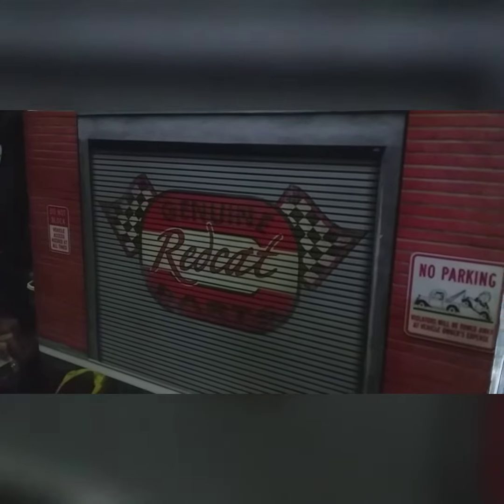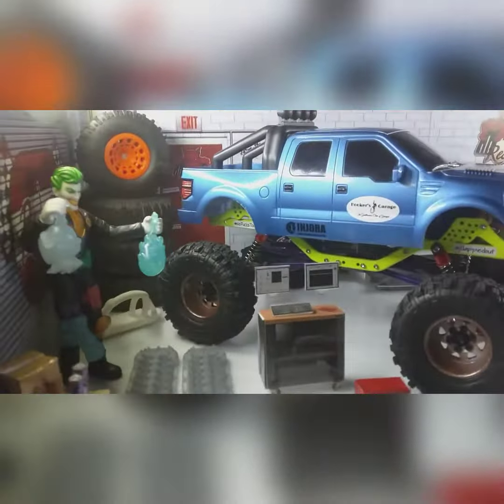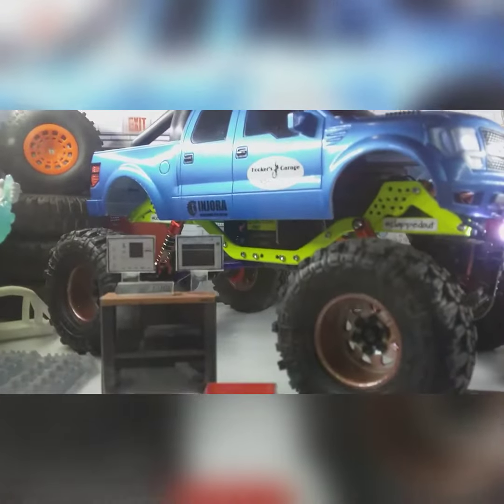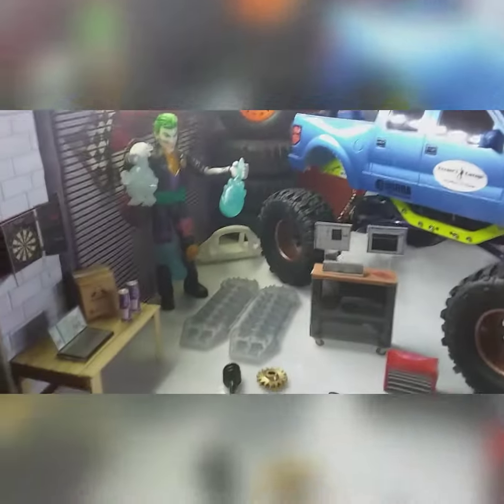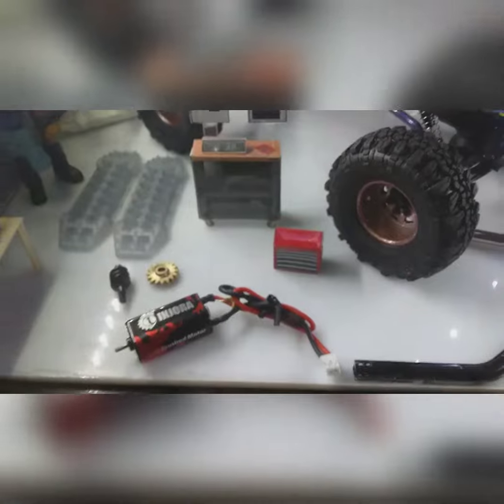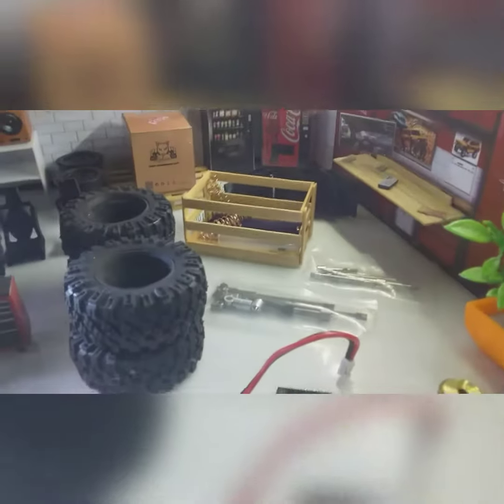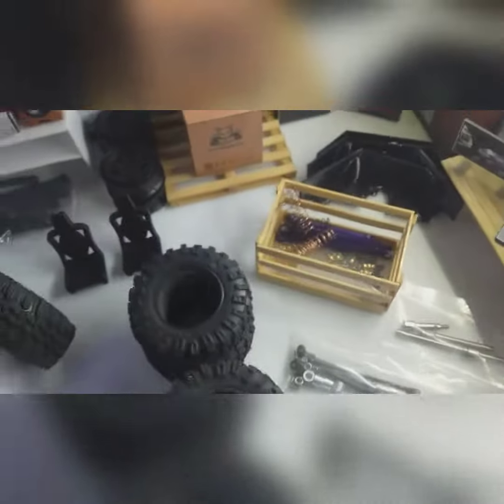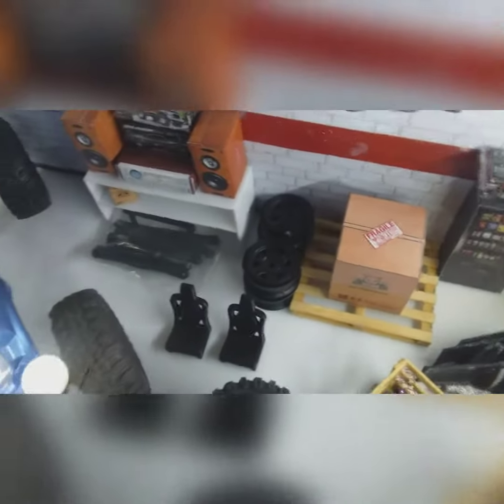Axial SCX24 - BABY's New Crib 😁😁😁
Had this 24th scale RC Crawler Redcat garage made a ling time ago... Finally it has a Crawler parked inside👌🏽😎👊🏽